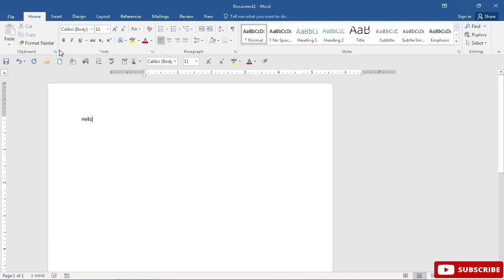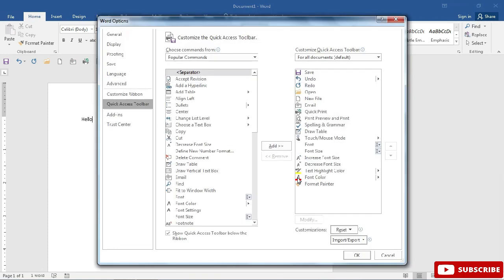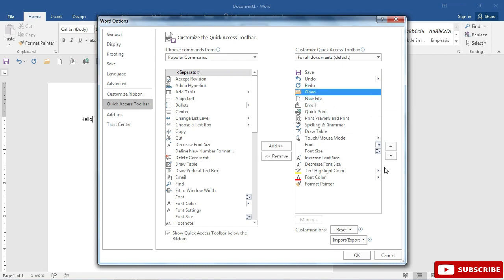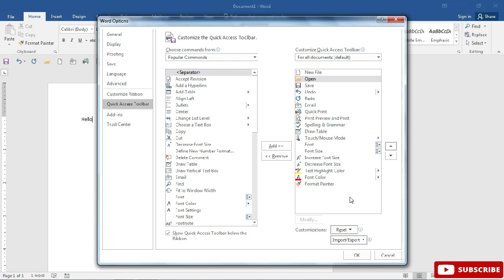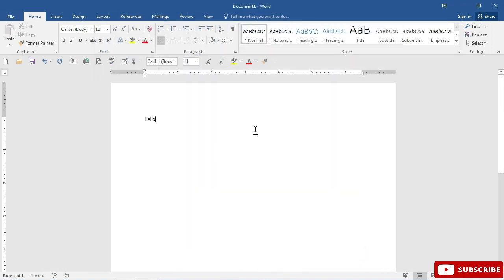2. Quick Access Bar| Microsoft word tutorial || Ms word tutorial videos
Microsoft Word Tutorial for Beginners to Advanced Training Course |
provides tutorials on the program’s powerful everyday composition tools and extended range of functionality.
 Whether you’ve been using Microsoft Word for years and are wanting to take your skills to the next level
 or you’re starting out with the program for the first time, these hands-on tutorials will show you exactly
what it takes to produce professional letters, documents, and forms from start to finish. The course covers
 editing text, formatting text, inserting images, performing mail merges, proofing, printing, and much more.
Even complete beginners will find these powerful Microsoft Word tutorials easy to follow.
 for all the videos of the Microsoft Word Tutorial for Beginners to Advanced Training Course | Microsoft Word 2010 for beginners.
Education point
computer study
advanced in computer
ms word
microsoft tutorial
create quick access bar in ms word